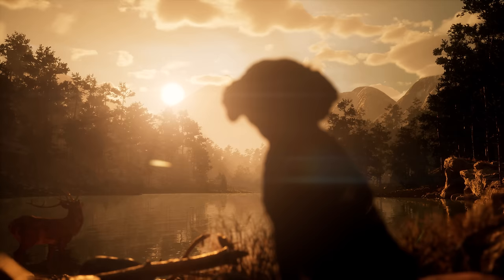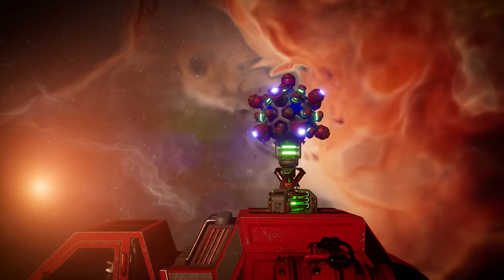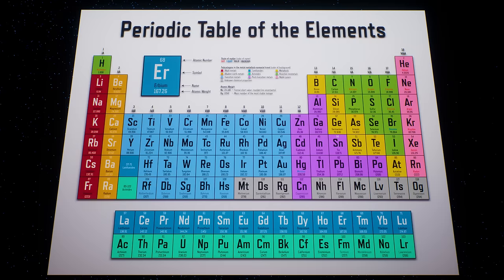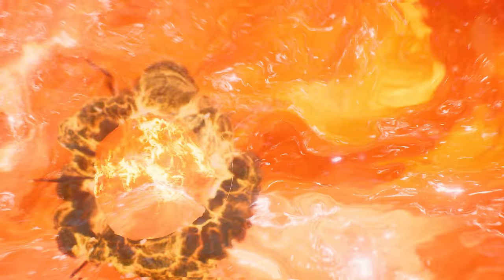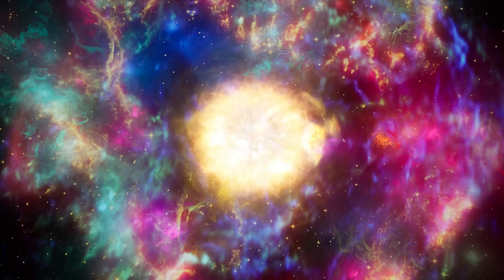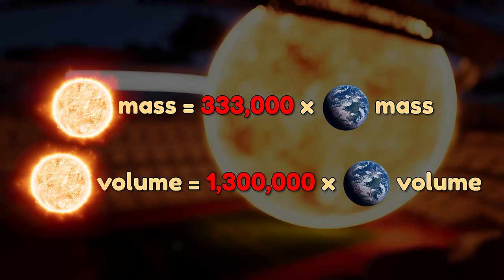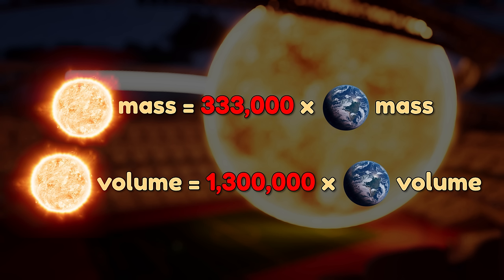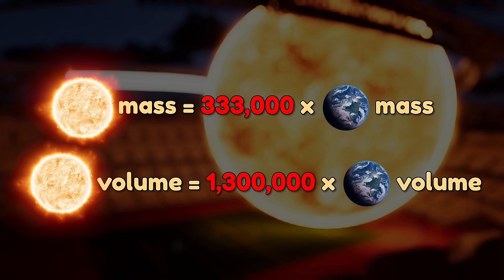How Do Stars Work PT2 | Learn About Neutron Stars, Black Holes, and More | Science for Kids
Stars are some of the most interesting and important objects in the universe. We even owe our very existence to them.  In this episode we'll learn how important stars are to life on Earth and how the atoms that make up our planet, and even our own bodies, were forged in the cores and explosive deaths of high mass stars.  We'll learn the amazing things that occur when stars die, from red giants to neutron stars and black holes. Just wait until you see how much one teaspoon of neutron star weighs - it's mind-blowing!

Join me and Lizzy on an exciting journey into space and kickstart your child’s curiosity about the cosmos!

Here are some handy shortcuts to jump to your favourite parts:

00:00 - Intro, stars recap
00:23 - Stars provide heat, light, and energy
02:12 - We shrink to the size of an atom
02:52 - Parts of an atom
04:17 - Going back to the Big Bang
05:37 - Our sun becomes a red giant and white dwarf
06:33 - Supernova explosion
07:30 - Supernova creates new types of elements
08:32 - Scale comparison of neutron stars in a stadium
09:53 - Scale model of an atom during neutron star collapse
10:43 - How much does a tsp of neutron star weigh?
11:30 - Formation of a black hole
12:44 - Supermassive black hole
13:24 - Time dilation around a black hole/time travel
14:07 - Conclusion
14:58 - "The Sentence" by Carl Sagan (my favourite quite EVER!)
15:43 - Patreon credits